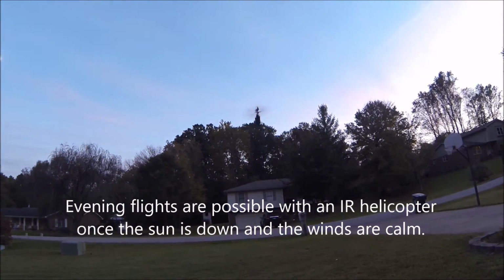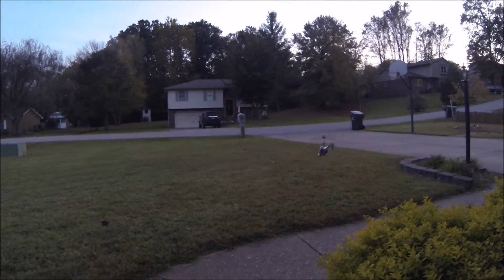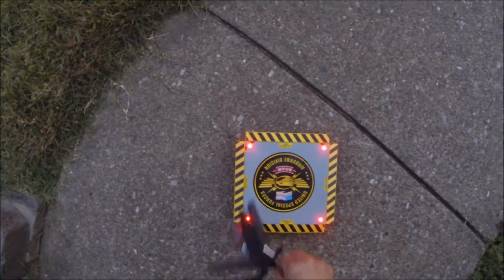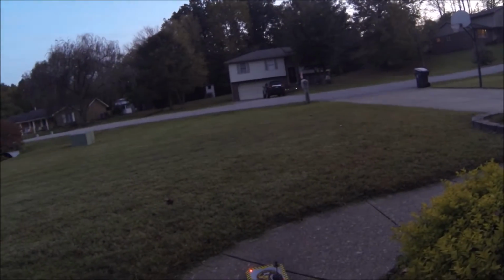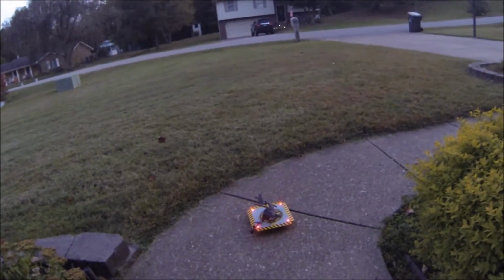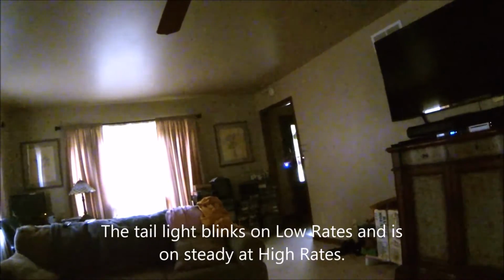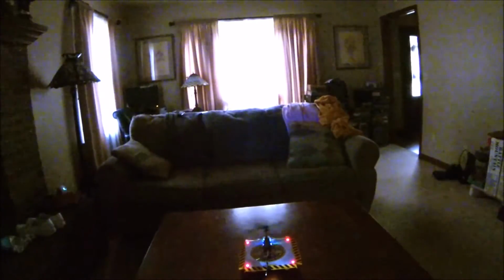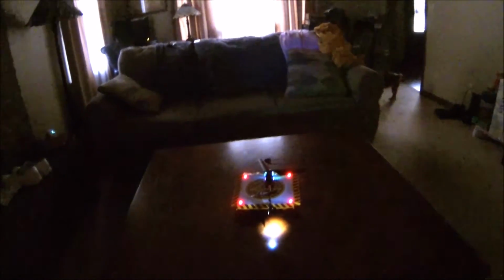GP Toys G610 3.5 Channel Helicopter First Flight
This helicopter can be purchased on Amazon for $25. It would be an excellent first helicopter for anybody new to RC. It would also make an excellent and inexpensive Christmas present for your kids or grand kids. I happen to have seven grand kids and one of them has already let me know he wants this one.